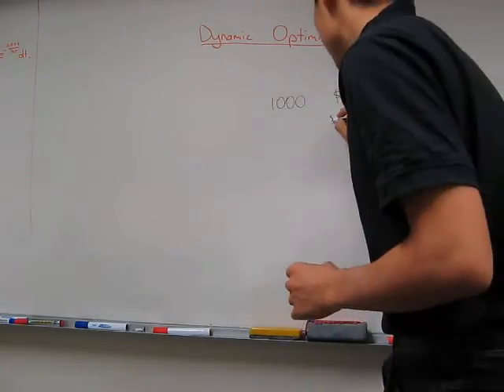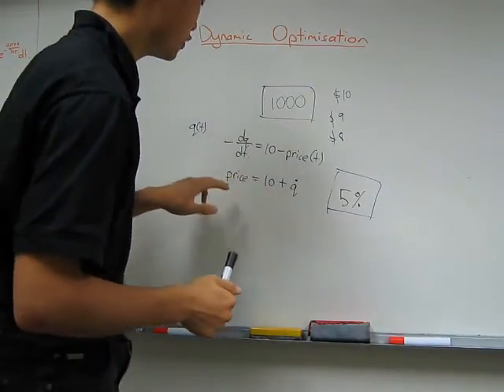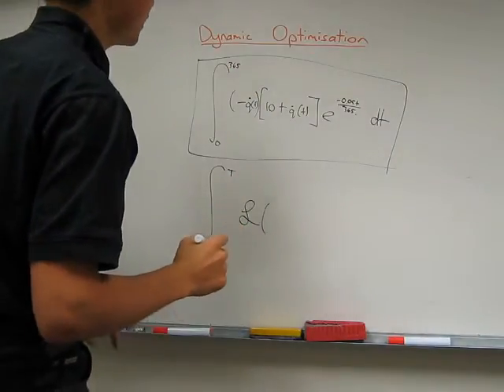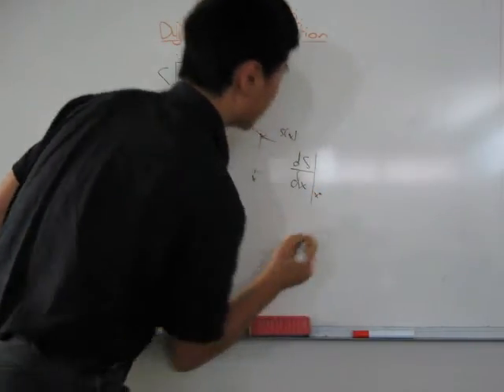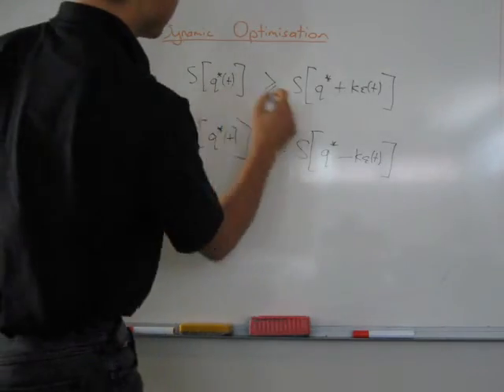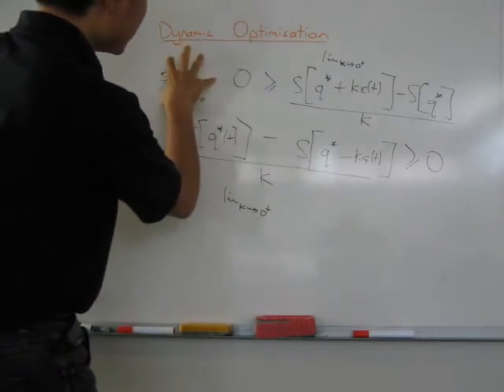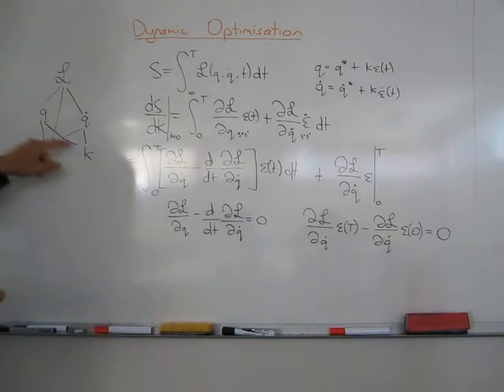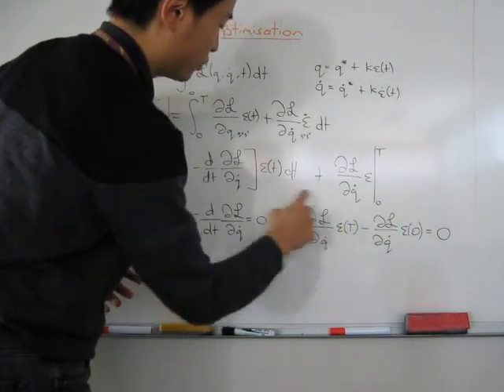Dynamic Optimisation (Part 1)